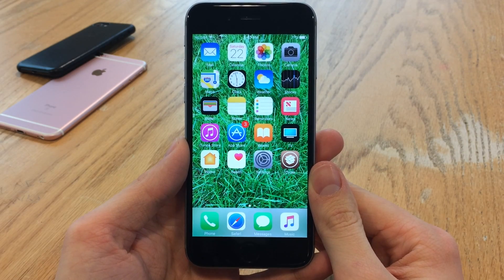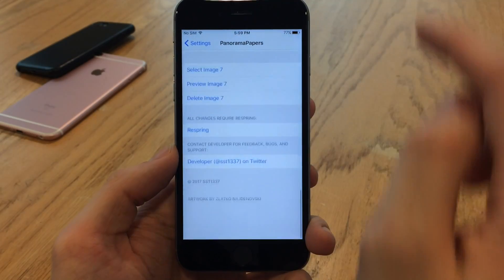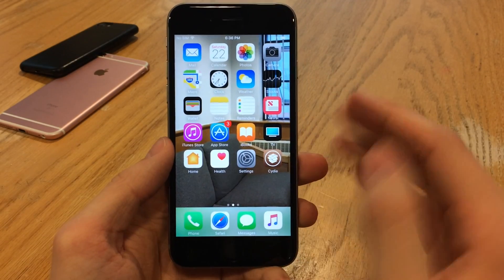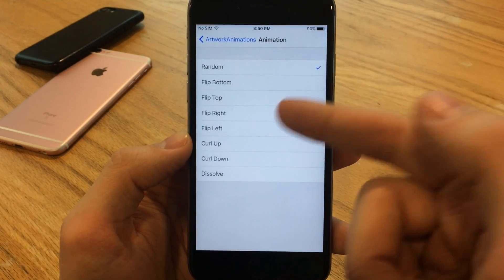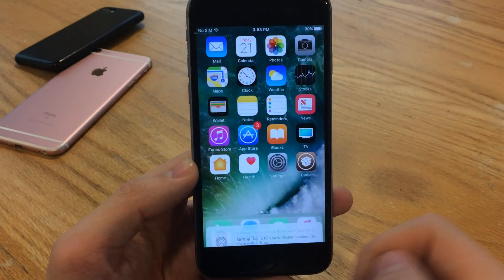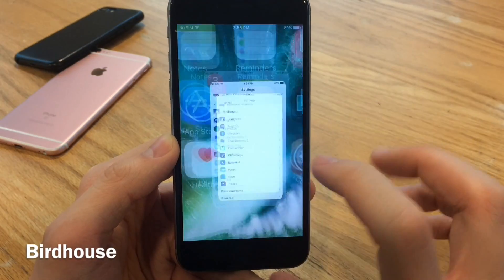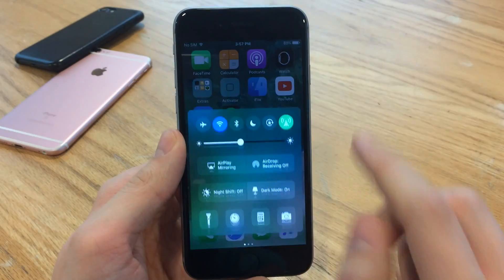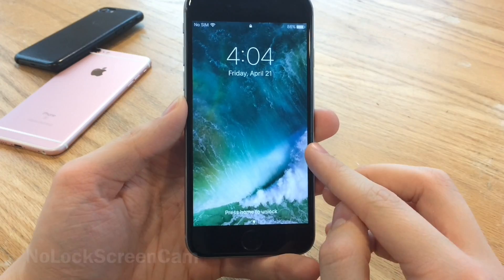Top 10 Free iOS 10 - 10.2 Cydia Tweaks - April 2017